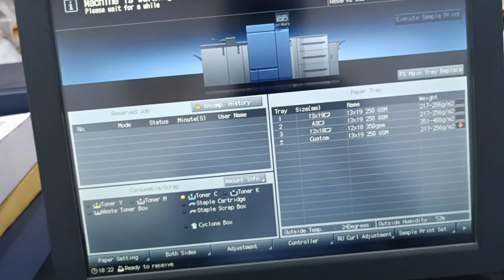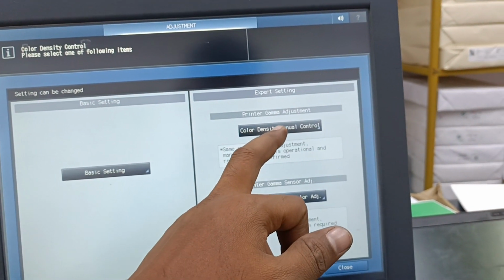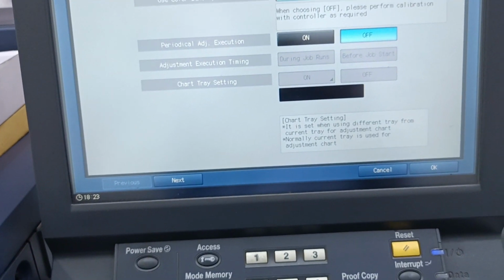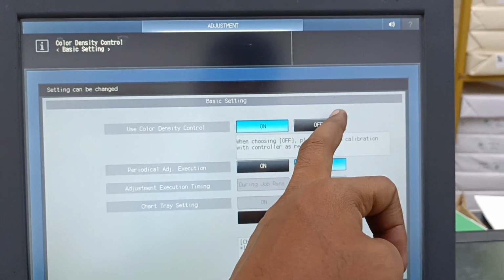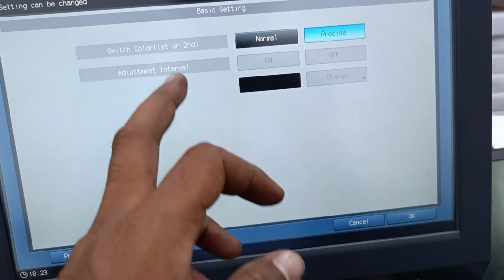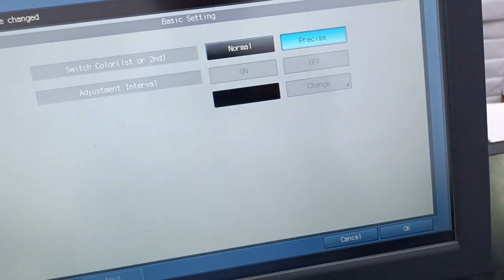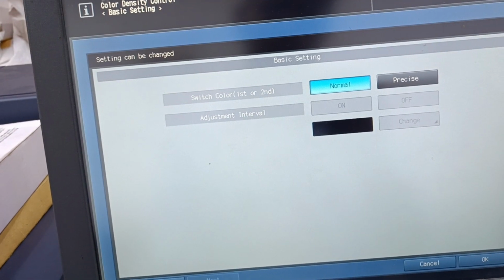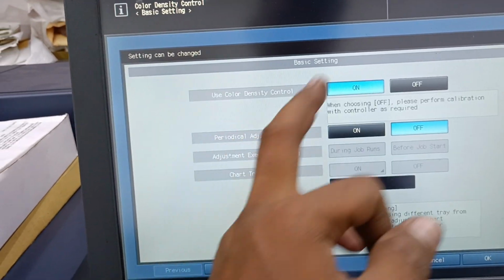How to enable auto color calibration in Konica Minolta C 6100 1100 1085 6085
Dear friends a warm welcome to my Chanel

How to enable auto color calibration in Konica Minolta C 6100
How to enable auto color calibration in Konica Minolta C 1100 s
How to enable auto color calibration in Konica Minolta C 6085
How to enable auto color calibration in Konica Minolta C 1085

How to enable auto colour calibration in Konica Minolta C 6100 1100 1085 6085
How to enable auto colour calibration in Konica Minolta C 6100
How to enable auto colour calibration in Konica Minolta C 1100 s
How to enable auto colour calibration in Konica Minolta C 6085
How to enable auto colour calibration in Konica Minolta C 1085